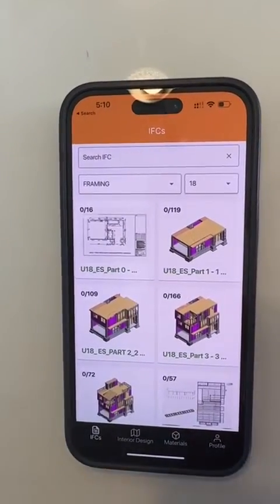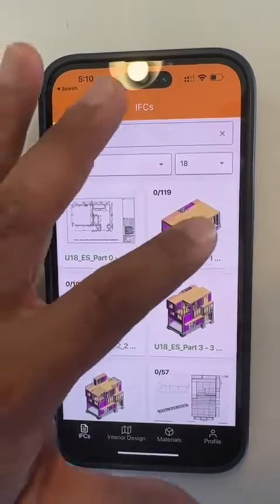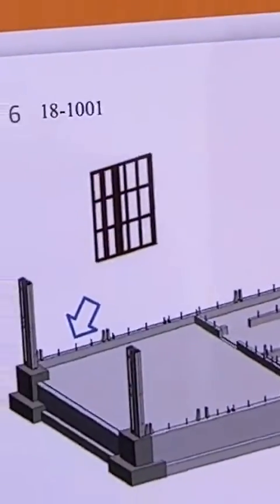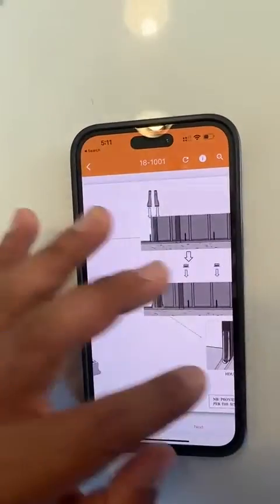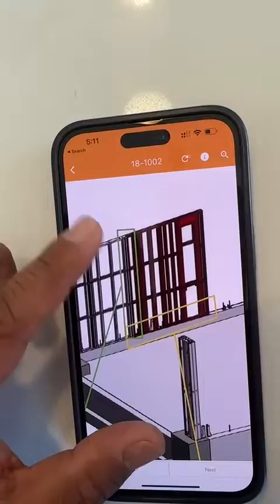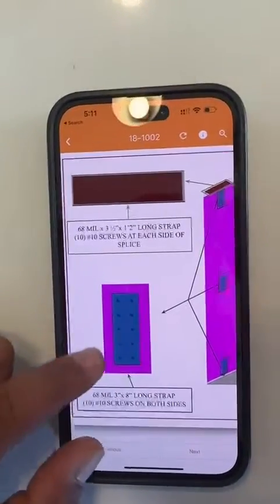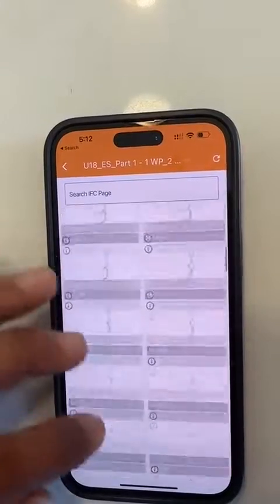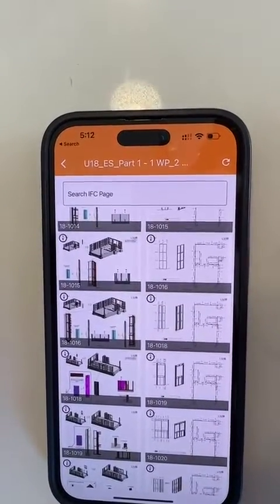Lego-Like Framing Erection Sequence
Livio's Panelized Framing System comes with easy to follow Lego-Like erection sequence, helps frame up to 1000 sq. ft in 1 day!